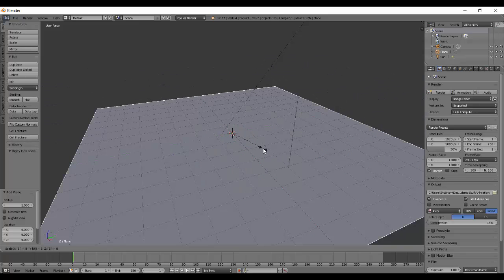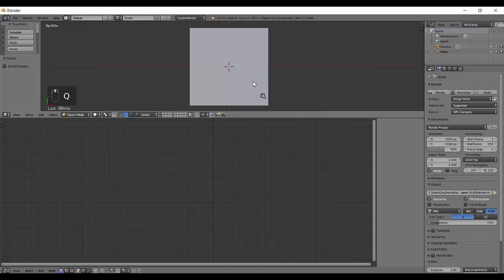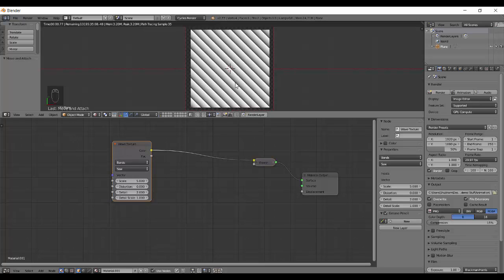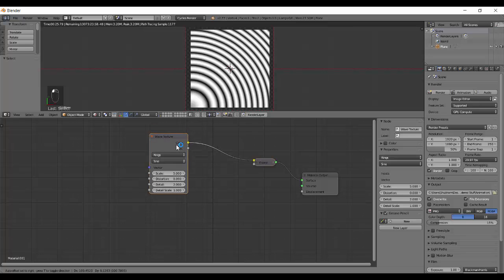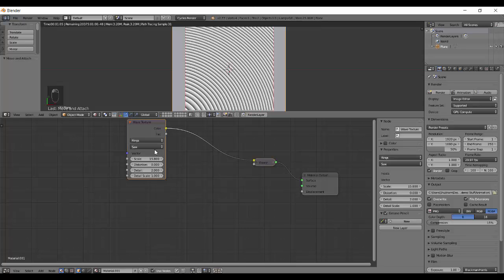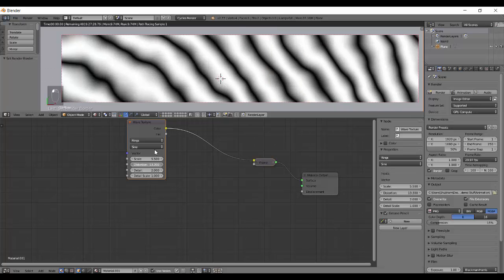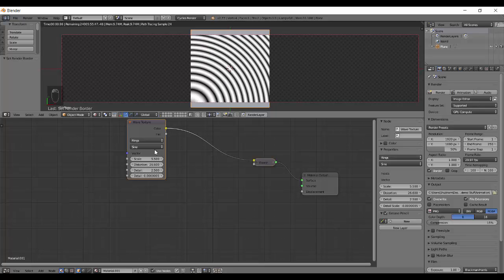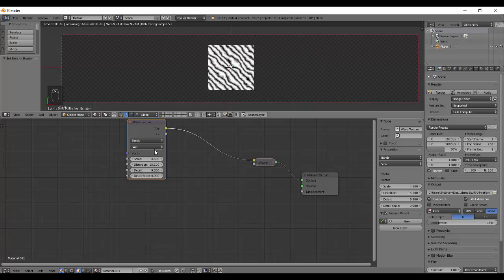The Node Concept #17 - Wave Texture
The wave texture has been done. Only few more textures are left.
tongue twister of of the day :
you drop a drop of water in water and the drop in water makes a wave. :P